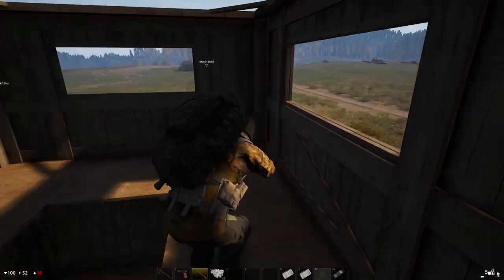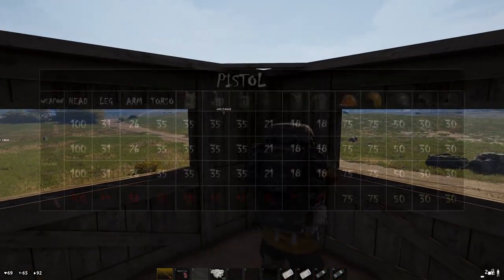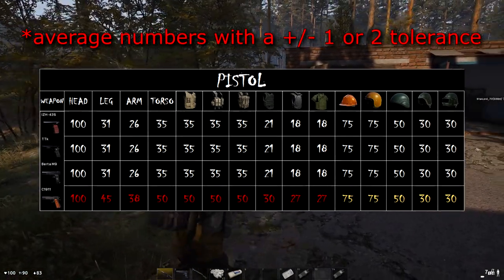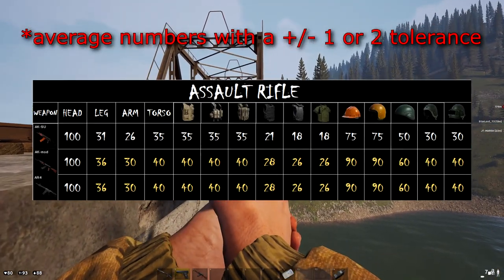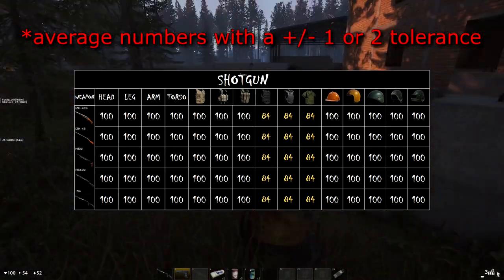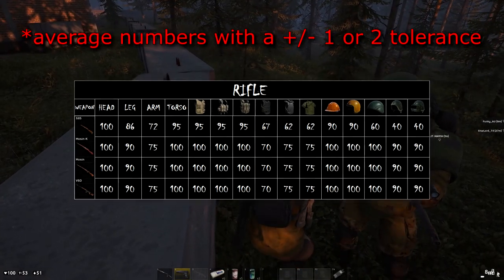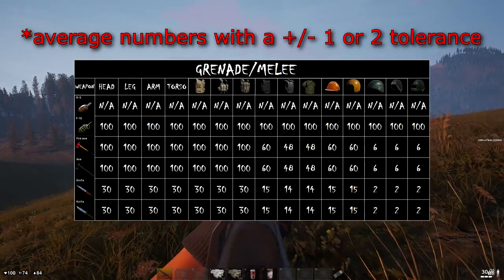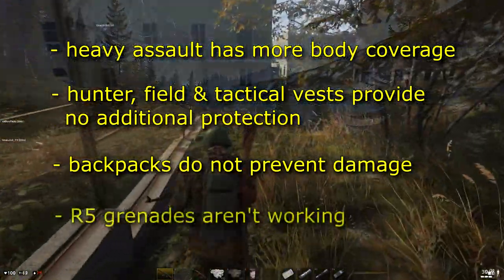COMPLETE WEAPON DAMAGE GUIDE - DEADSIDE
Complete weapon damage overview for all of the first release of guns in the game as of early May 2020. These numbers reflect damage you receive from a direct hit at close range with damage reduction when wearing protective items such as vests and helmets.

Big thanks to Starlord for helping me get the numbers!